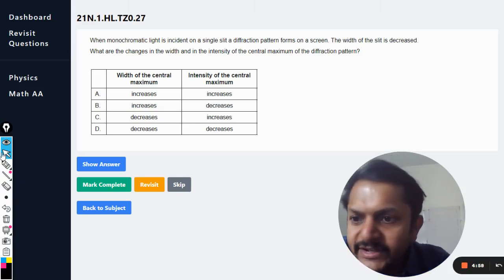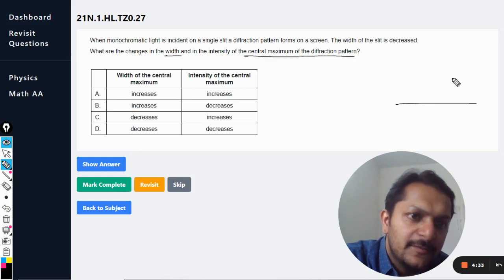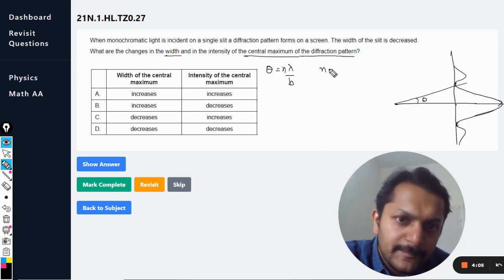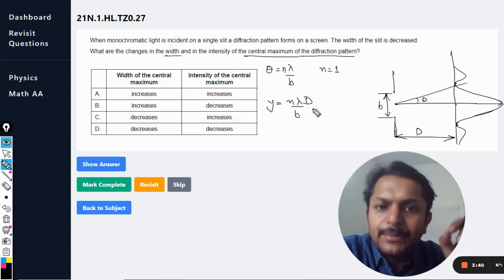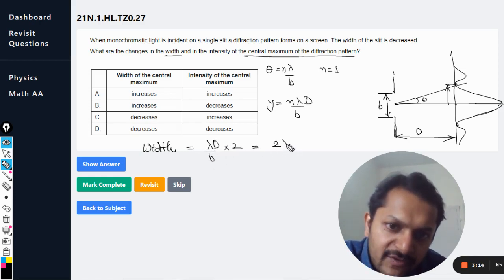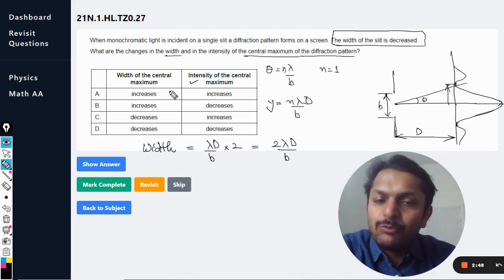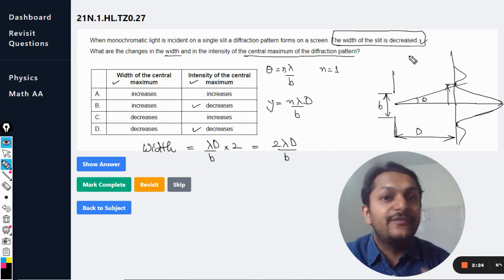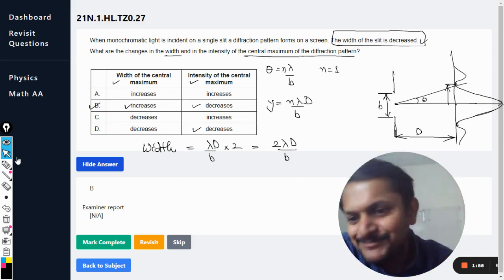When monochromatic light is incident on a single slit a diffraction pattern forms on a screen.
When monochromatic light is incident on a single slit a diffraction pattern forms on a screen. The width of the slit is decreased.

What are the changes in the width and in the intensity of the central maximum of the diffraction pattern?